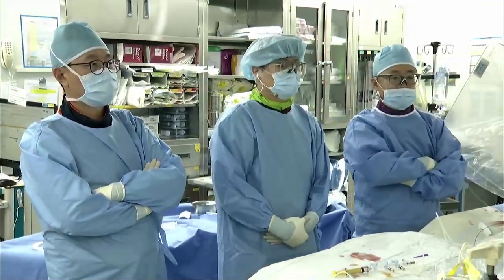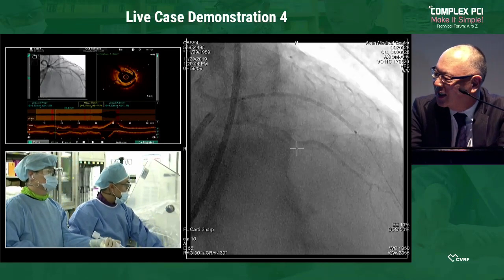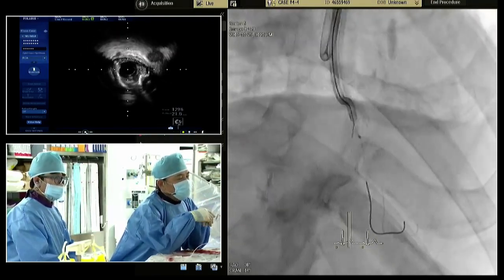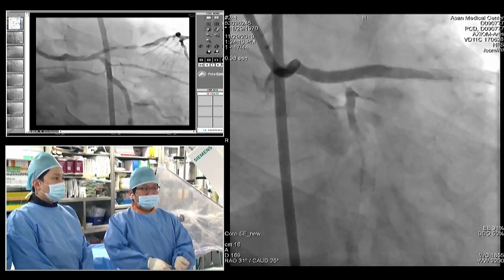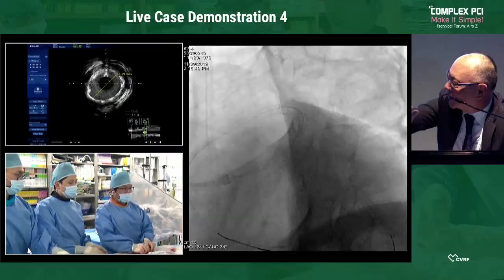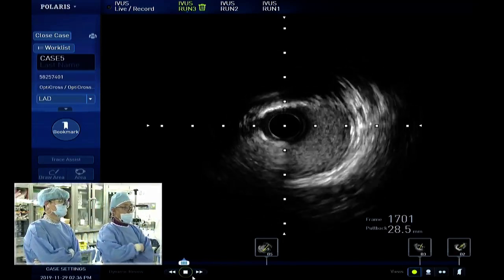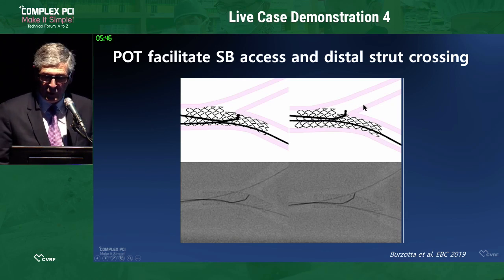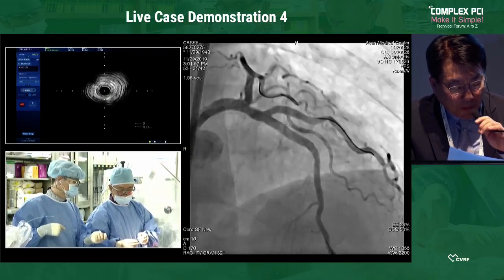[COMPLEX PCI 2019] Live Case Demonstration 4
1:10 PM ~ 3:00 PM

Moderator(s): Satoru Otsuji, Seung-Jung Park, Alan C. Yeung
Panelist(s): Wacin Buddhari, Maoto Habara, Yuji Hamazaki, Nae Hee Lee, Mahesh Babu Panchanathan, Kin Ming Tam, Tien-Ping Tsao, Tae-Hyun Yang, Kan Zen

Case #13 - Operator: Jung-Min Ahn
Case #14 - Operators: Toshiya Muramatsu, Pil Hyung Lee
Case #15 - Operator: Duk-Woo Park
Case #16 - Operators: Jung-Min Ahn, Do-Yoon Kang